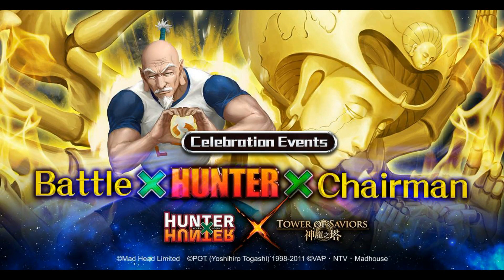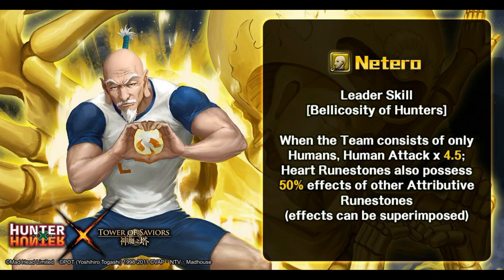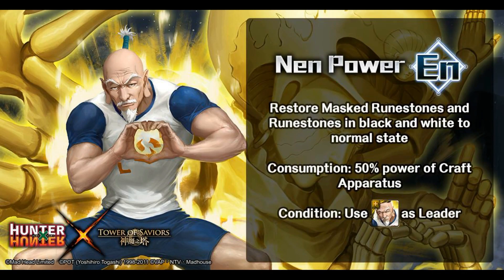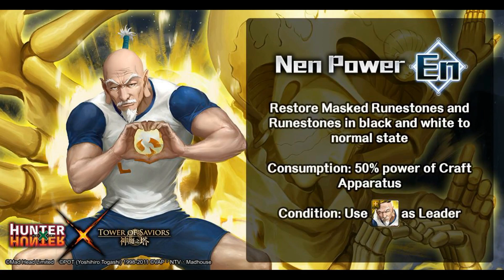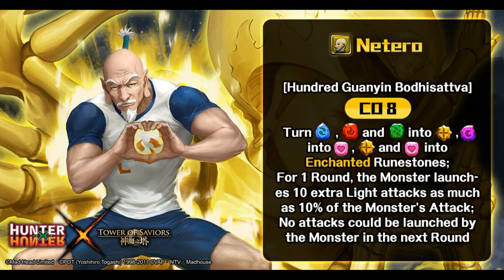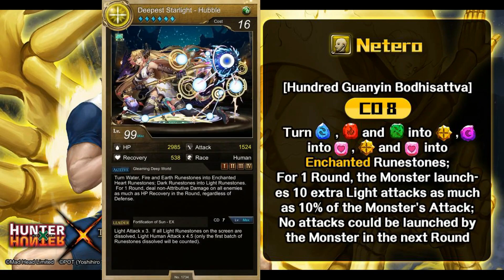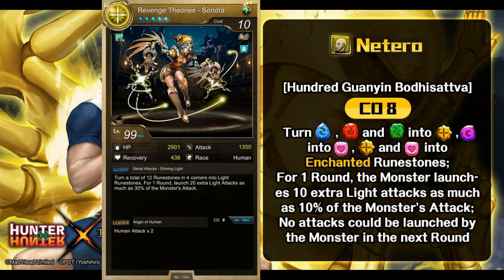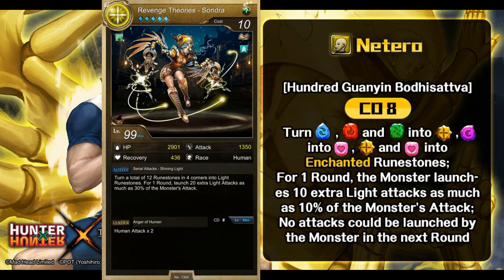[Tower of Saviors] Card Review: Netero